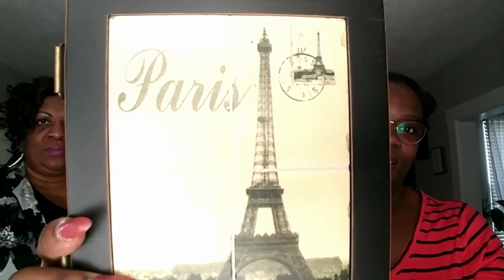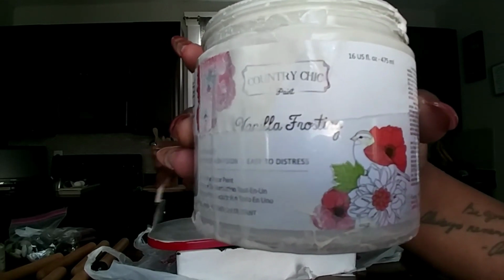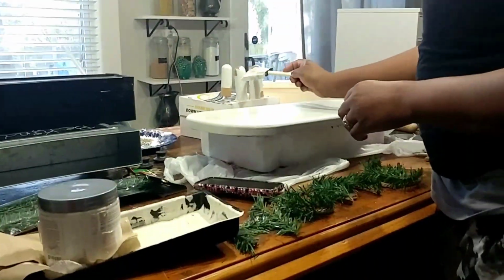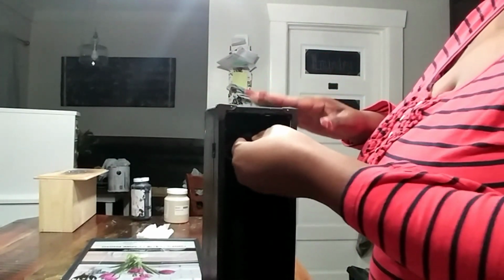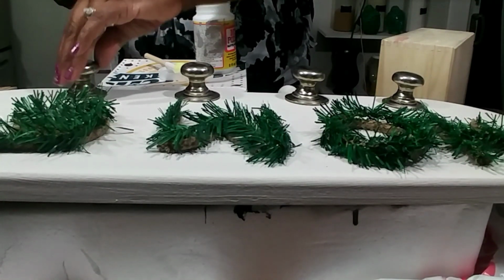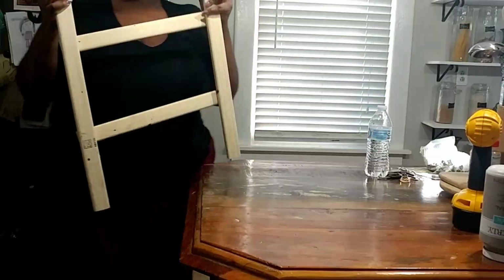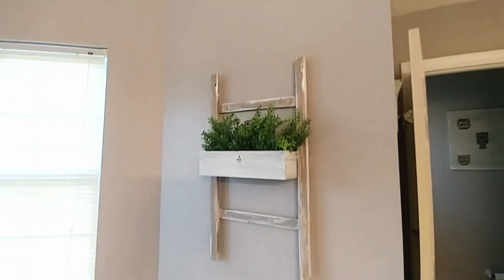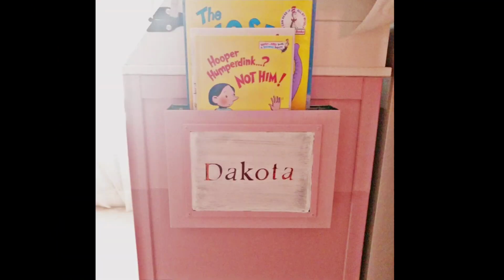THRIFT STORE DECOR CHALLENGE WITH MY MOM!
In this video I am going head to head with my mom in a thrift store home decor challenge!

Xoxo, Ebonee